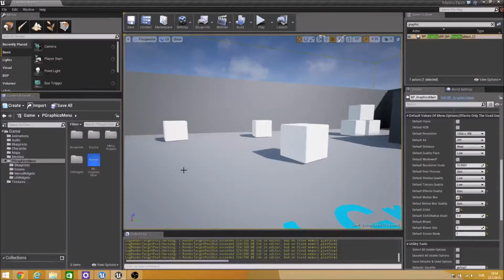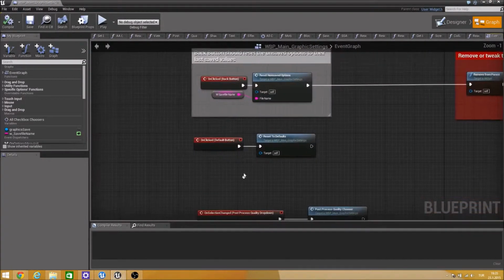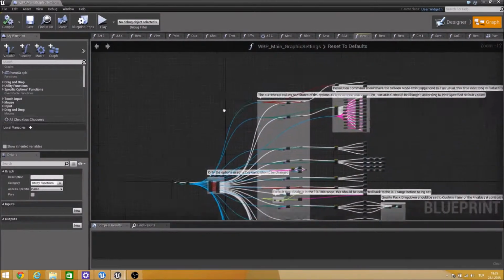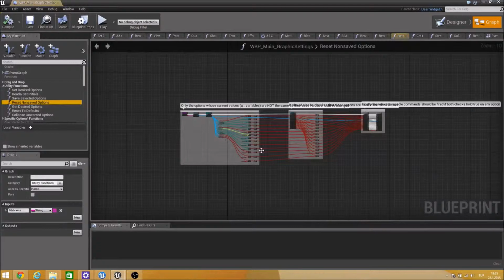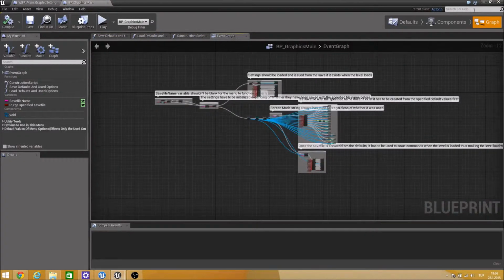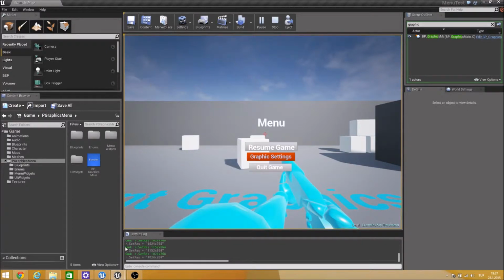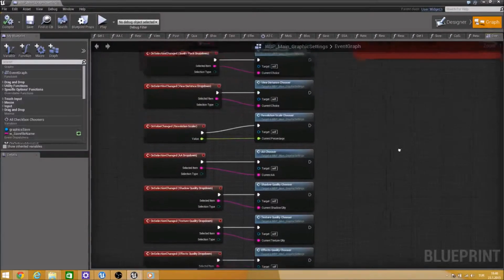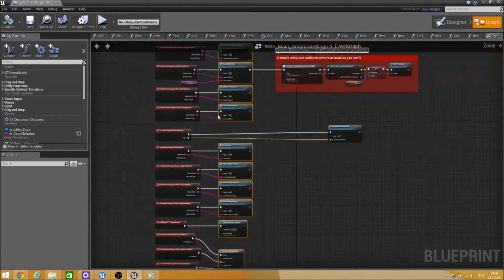UE4 - Persistent Graphics Menu Part 3 - Understanding & Adjusting the system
UE4 Marketplace submission : Persistent Graphics Menu

Now on Trello for voting !

In this part I've explained how easy it is to understand the way the system works and get to learn the logic behind it. You'll see that it is pretty well commented and nicely structured&laid out therefore despite the complex looking nature of it, it is fairly easy to get a grasp of.
I've also made remarks on how open the system is to being tweaked and adjusted to personal use. As you will see every part of the UMG Designer can be changed and the menu will still function properly; the event graph can be configured for your liking as well and everything will work as intended for as long as the functions are connected to their relevant events.